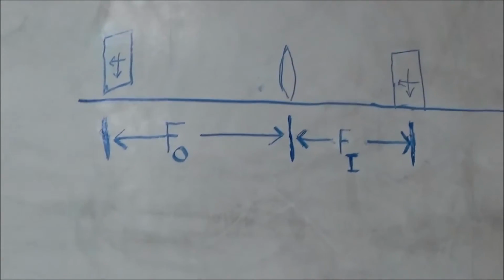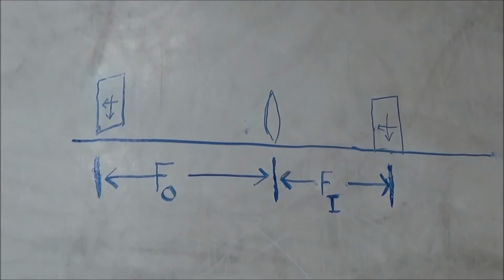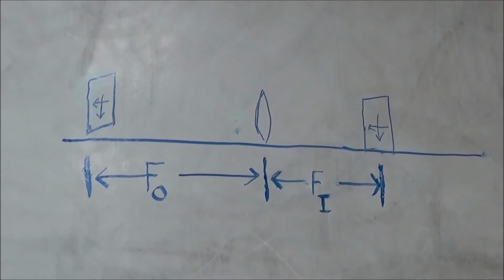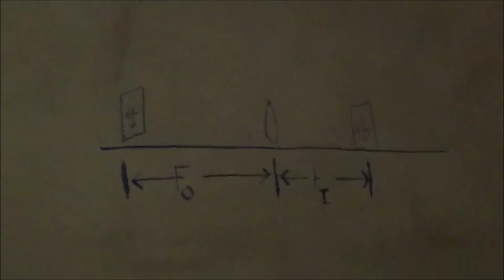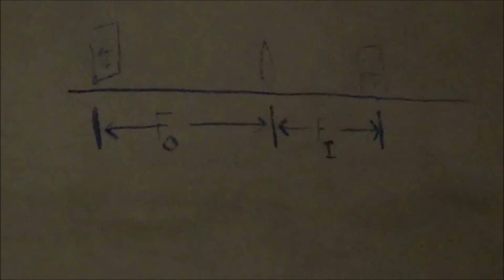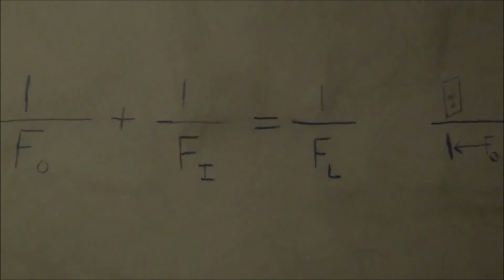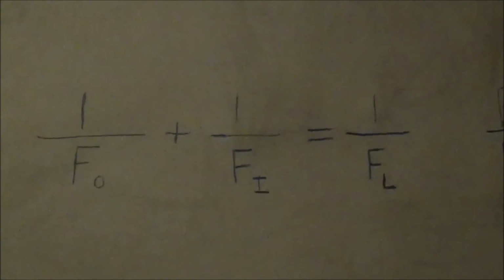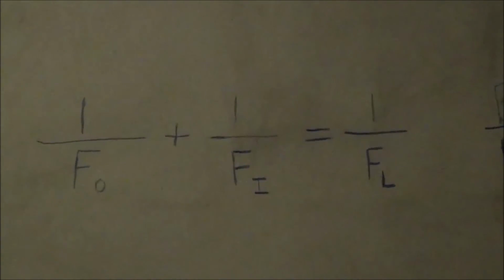Trimmedfirstopt 1 MP4